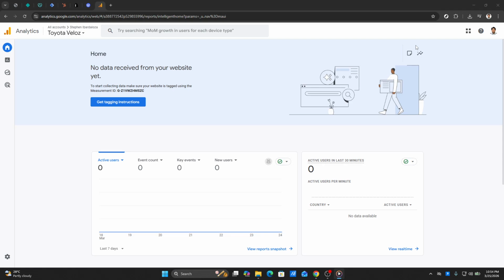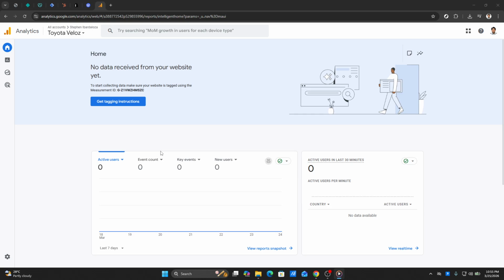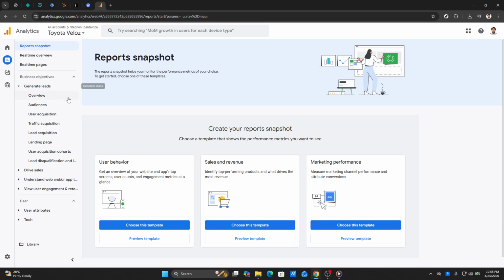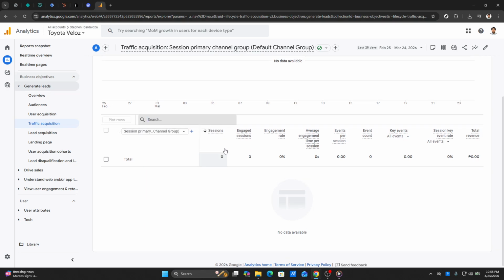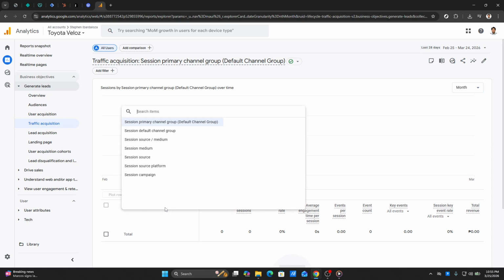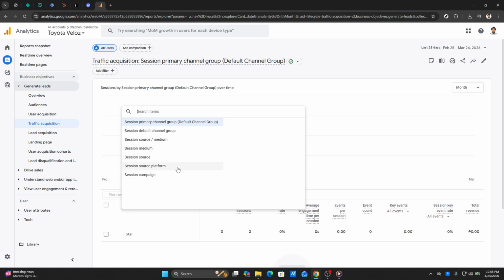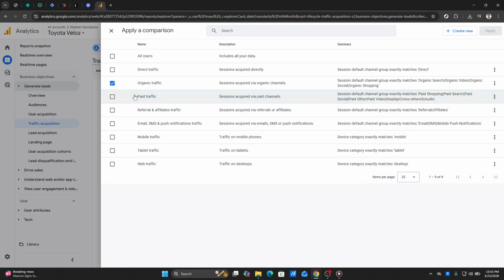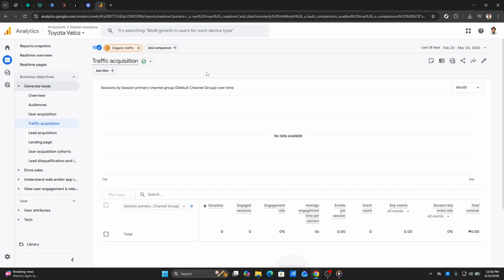How to Find Organic Traffic Data in Google Analytics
In this video, I’ll show you how to find organic traffic data in Google Analytics.

The method is very simple and clearly described in the video. By following all the steps, you’ll easily learn how to view, analyze, and understand your organic traffic performance in Google Analytics.